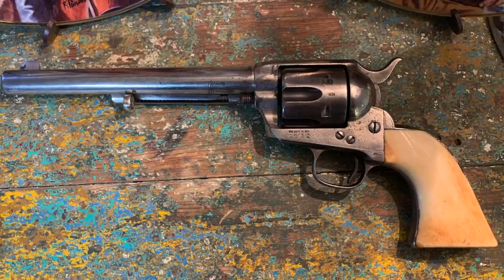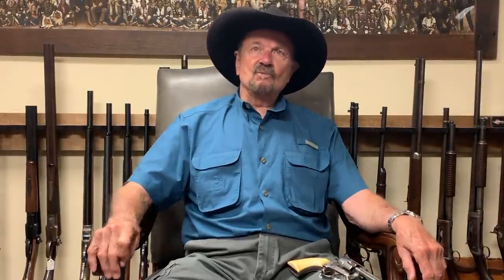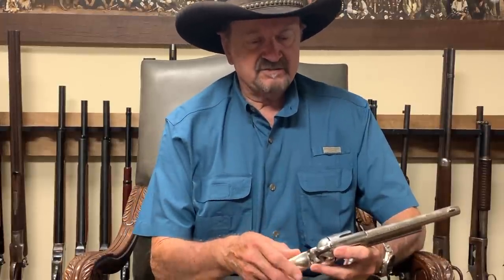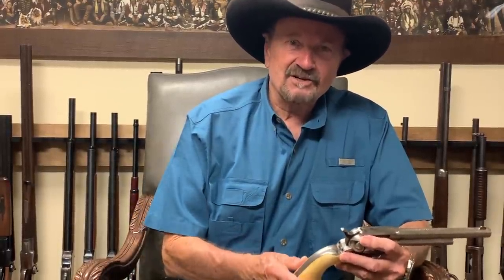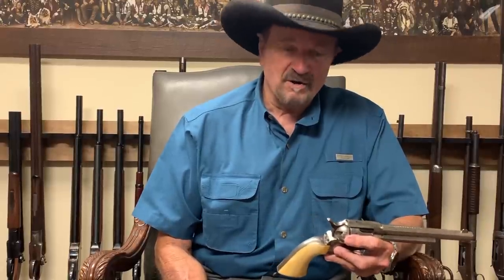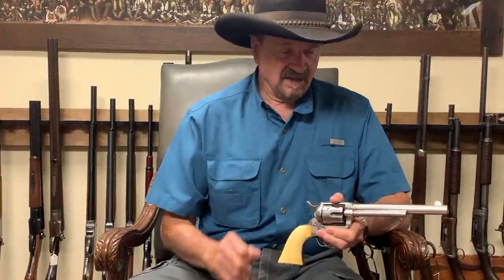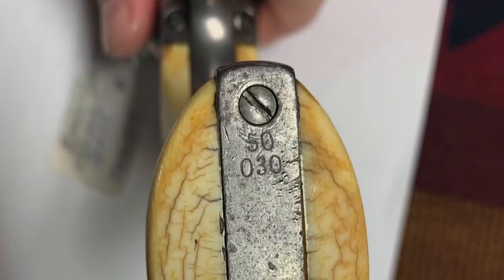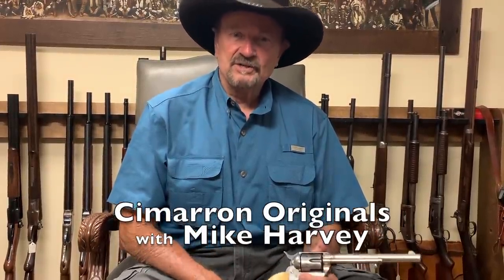Cimarron Originals with Mike Harvey - Henry Nettleton Inspected Colt Cavalry Model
This is the 4th episode of a new series where Mike Harvey, Owner and President of Cimarron, shows you some of the original firearms in his collection and talks about them. The focus of this episode is an original Henry Nettleton Inspected Colt Cavalry Model.
The army of the frontier often found that American Indian scouts were a necessity in locating hostile bands, thus many units throughout the Western territories employed them. To aid in keeping their revolvers in working order, nickel plated firearms, which better resisted the corrosive effects of black powder, were issued to Indian scouts. With the exception of being nickel plated, these 1873 models were identical to those pistols issued to the troopers, including the government inspector's cartouche and other markings, U.S. stamping on the frame and walnut stocks. In the hands of these able trackers, the nickeled scout revolvers proved to be effective sidearms.